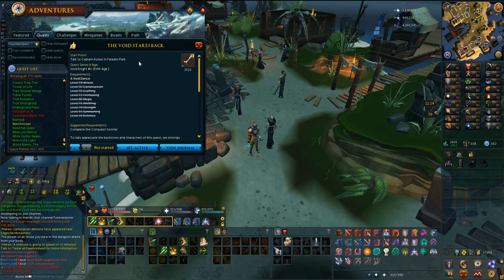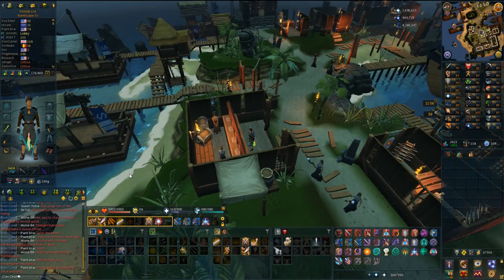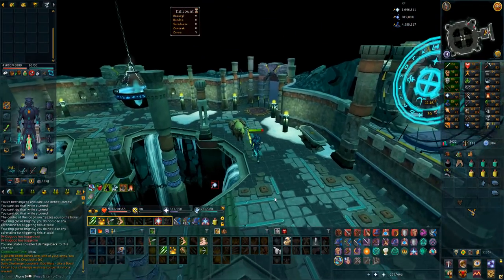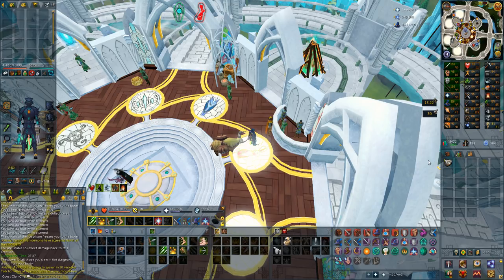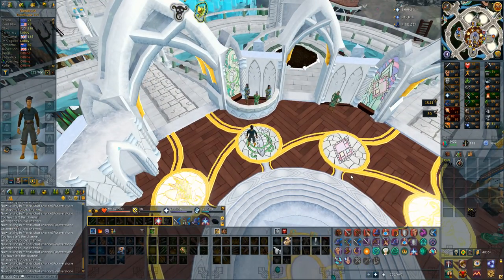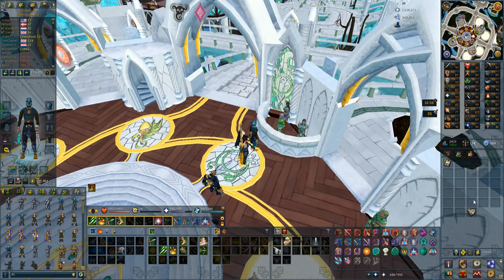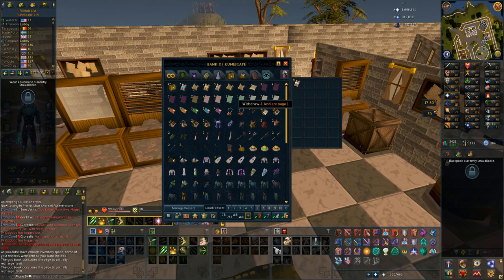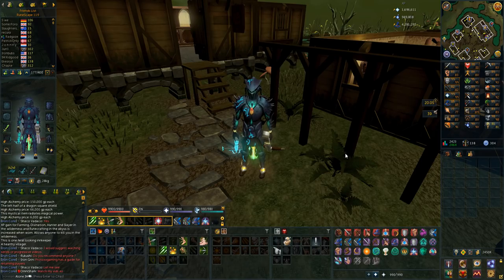RuneScape 3: Ironman series - Already Crazy Nex Luck on Ironman!